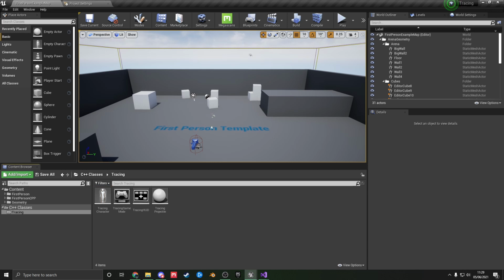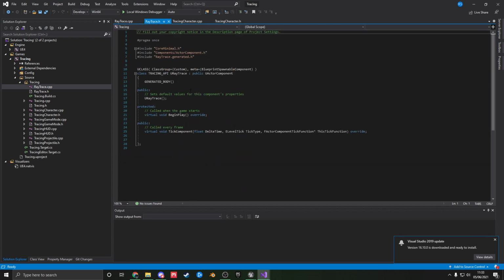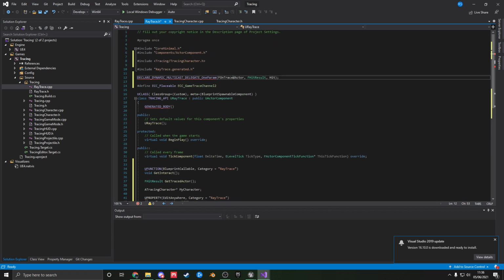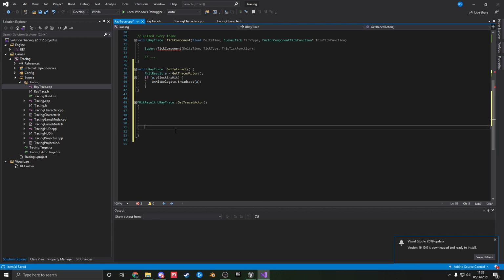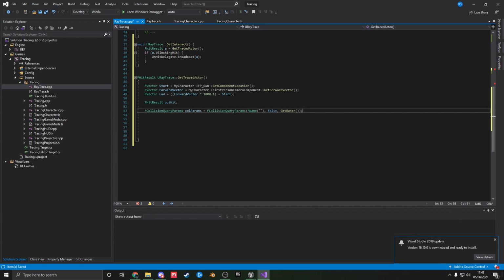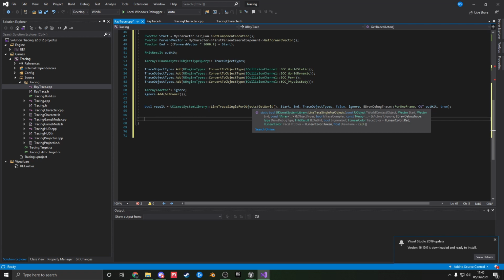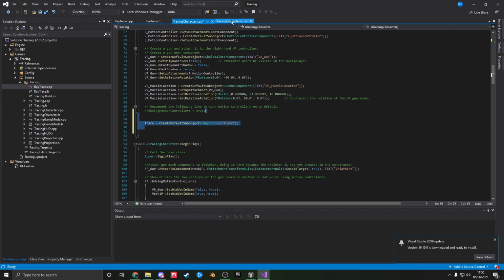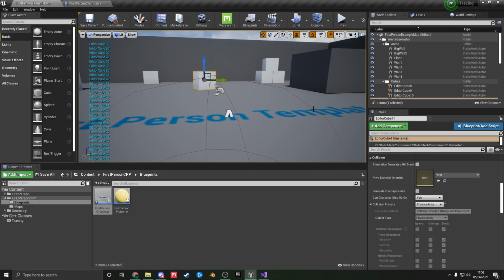UE4 Tutorial - Ray Trace | Saragan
This is the first of a tutorial series on how to do basics in C++ and blueprints for common things people ask for, feel free to show support for the channel.
In this weeks episode we will be looking at RayCast or Line Tracing (depending on what you want to call it)

Honestly I cant remember if I got this from a tutorial or not so for that reason I wont claim this as my own work.

00:00 Intro
02:30 Actor Component
10:41 GetTracedActor
19:05 Add Trace Component To Character
21:07 Add Blueprint
22:27 Testing

PC Specifications
Processor: Intel(R) Core(TM) i7-9700KF CPU @3.6GHz (8 CPUs), ~3.6GHz
Memory: 32768MB RAM
Graphics: Nvidia GeForce RTX 3070 (8GB)
Motherboard: Asus TUF Z390-Plus Gaming
Keyboard: Corsair K70 RGB (MX Silent Edition)
Mouse: Logitech G5
Microphone: Blue Yeti
OS: Windows 10 Pro
Network: Wired